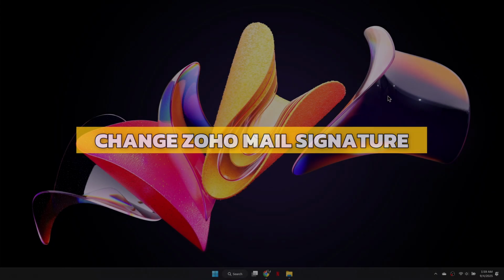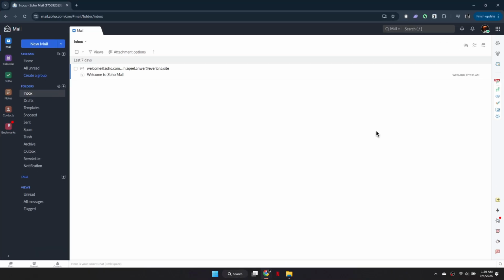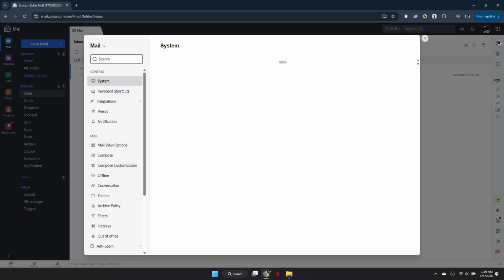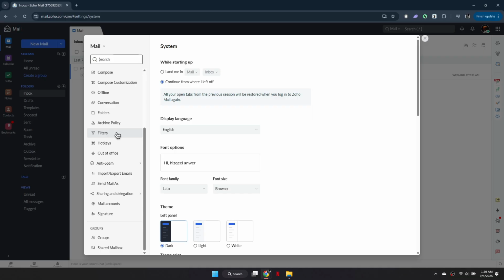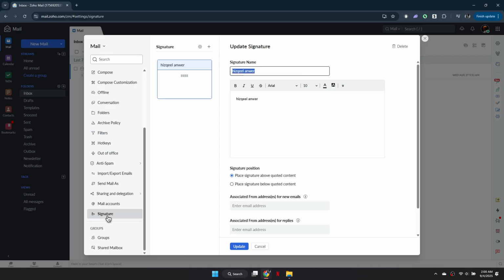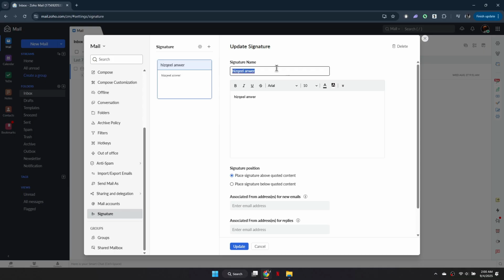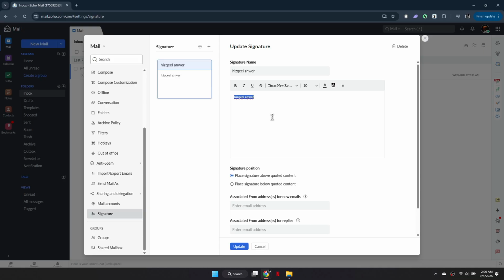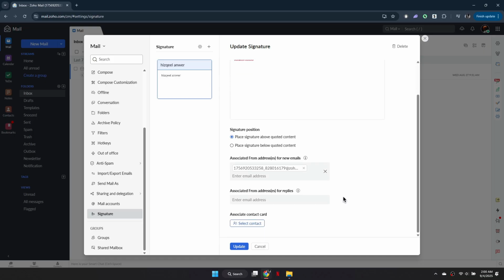How To Change Zoho Mail Signature (Easy 2025 Guide)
In this 2025 Zoho Mail tutorial, learn how to change your email signature in Zoho Mail step by step. We’ll show you how to edit, customize, and update your signature easily, whether it’s text, images, or links. Perfect for professionals, students, and businesses who want a polished email signature.